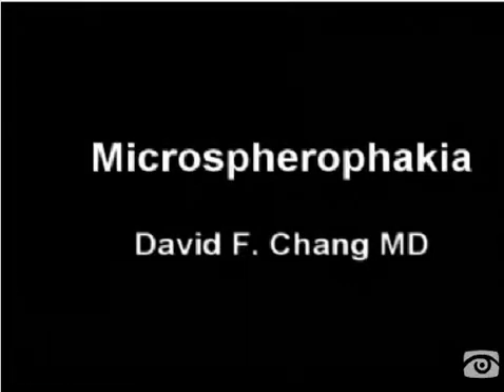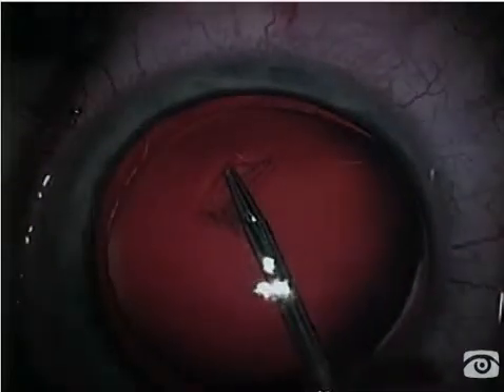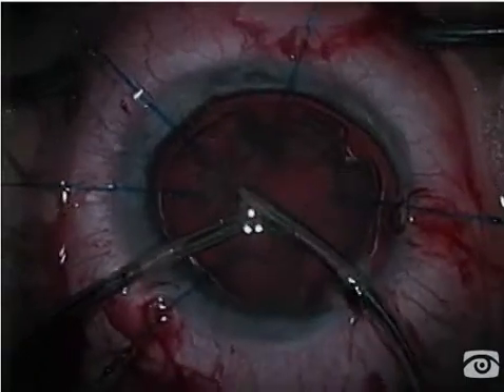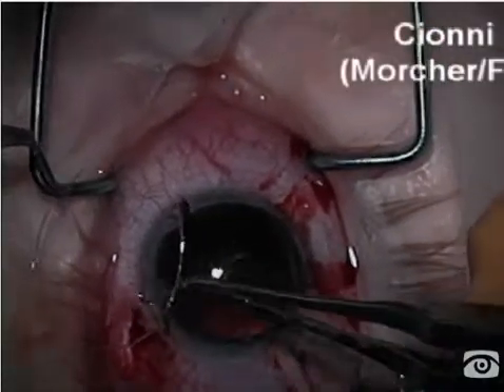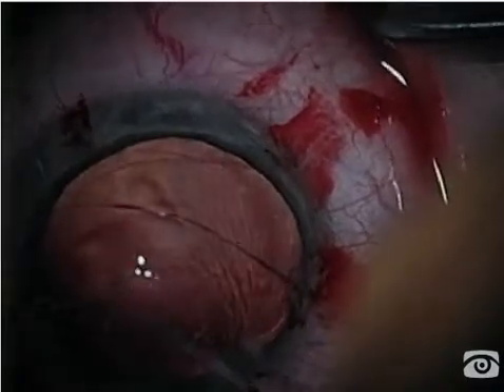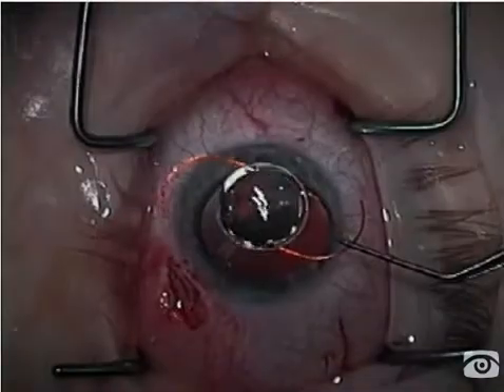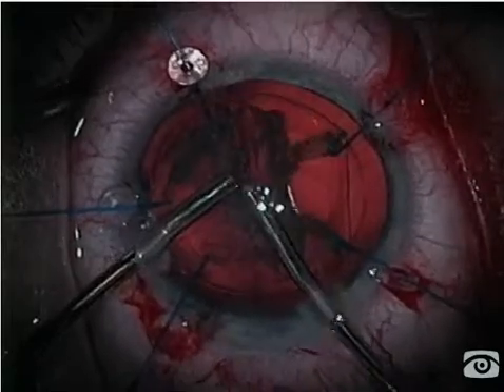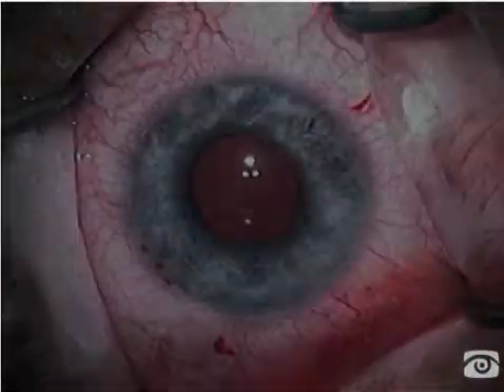Microspherophakia challenge, Iol surgery.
Microspherophakia in 18 yr old high myopic patient with with chronic angle closure and uncontrolled intraocular pressure and a flat chamber.
Iris retractors were used to hook the anterior lens capsule, capsule tension ring, cionni ring was fixated to the Sclera, and the lens was implanted in the capsular bag.